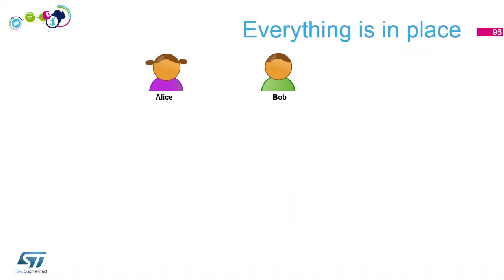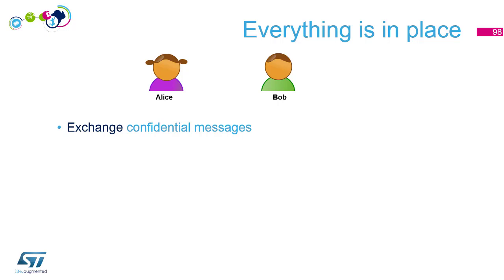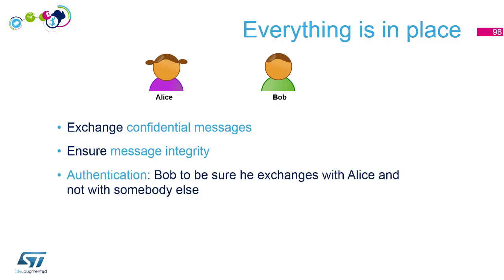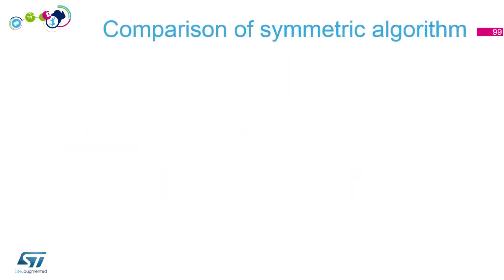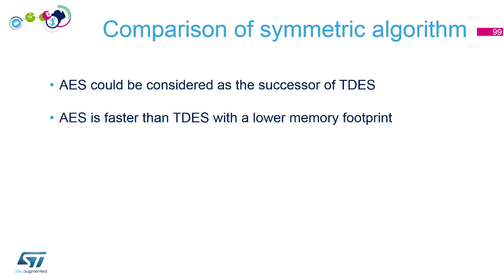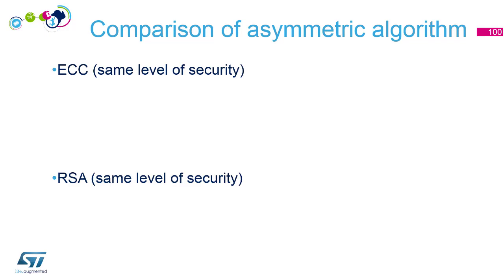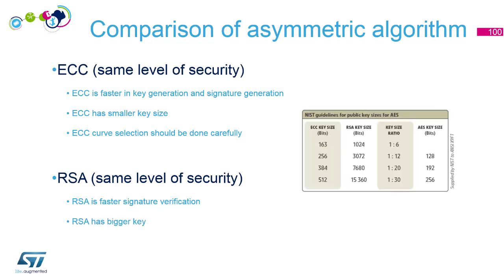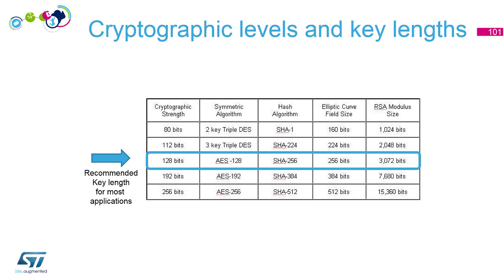Security Part2 - Basics of cryptography - 5 Conclusion